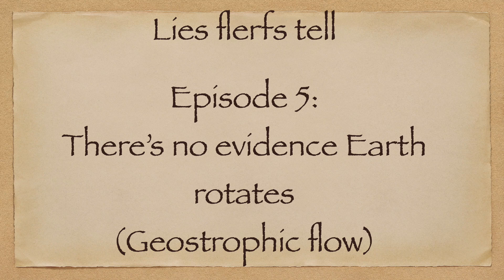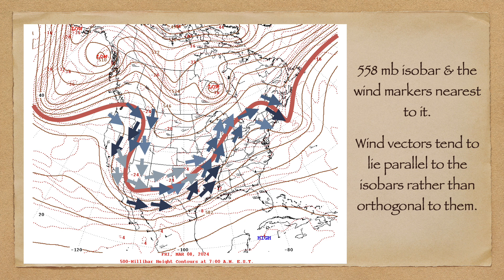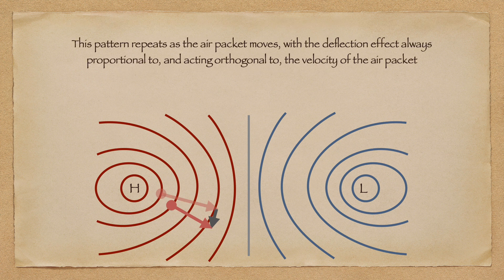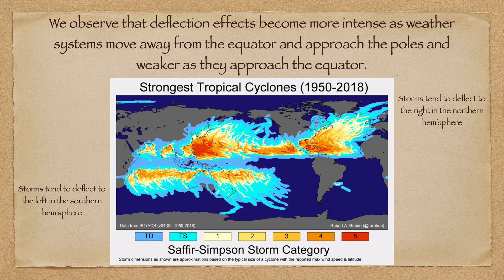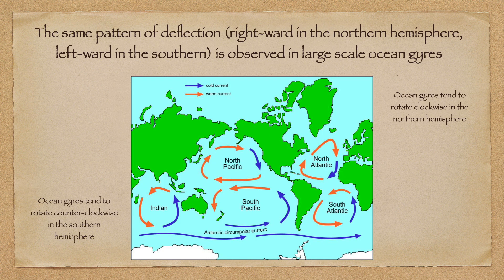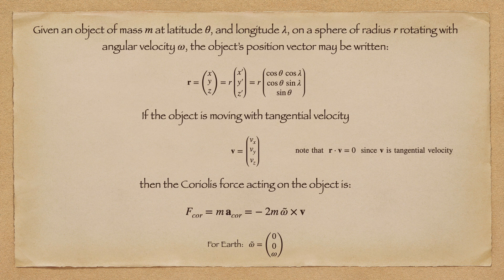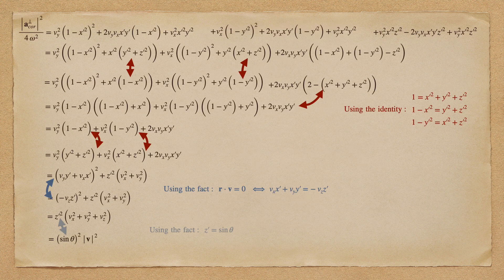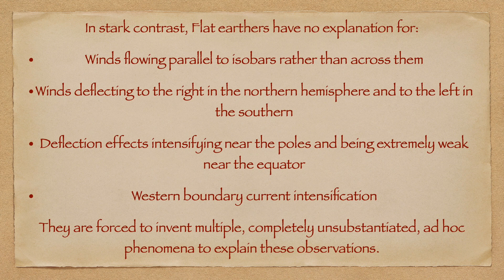Lies flerfs tell - Episode 5: There's no evidence Earth rotates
This video addresses the common flat earth lie that there is no evidence that Earth rotates.

This video discusses observational evidence that winds and ocean gyres are deflected to the right in the northern hemisphere and to the left in the southern. This results in winds flowing parallel to isobars rather than across them. This deflection effect is observed to be very strong near the poles but extremely weak near the equator.

These observations are exactly consistent with Coriolis effects.

There is no flat Earth explanation for why any of this is true.